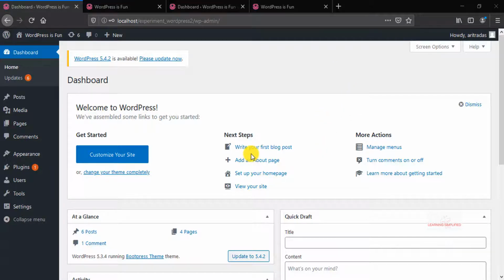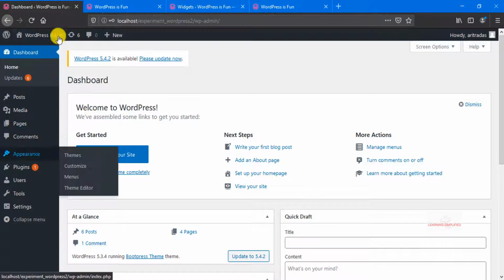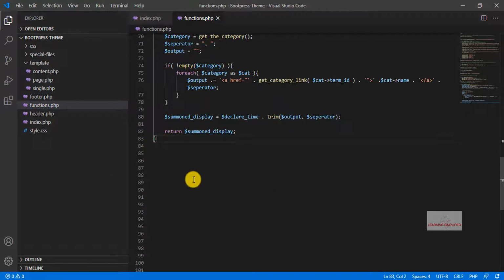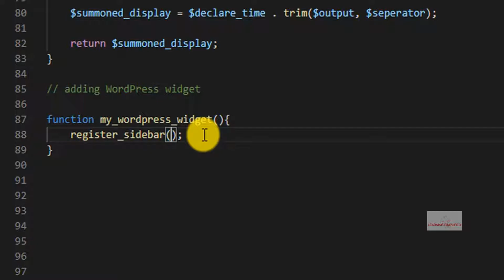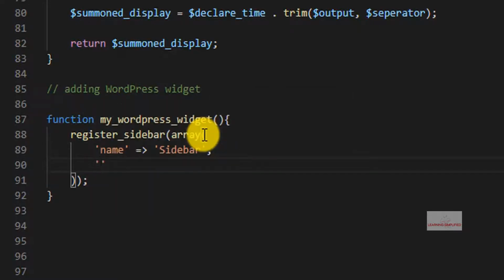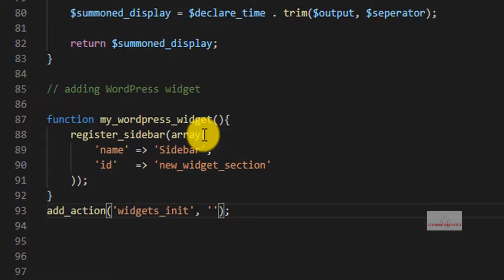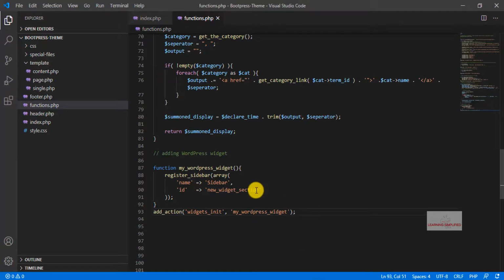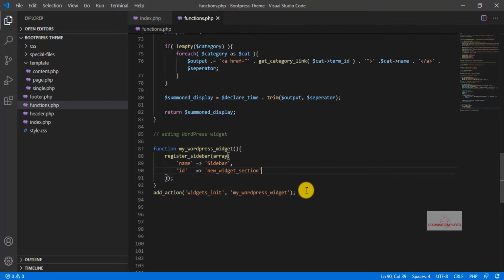How to register Widget to your theme-WordPress Tutorial for Beginners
WordPress Tutorial for Beginners-Register widget to your WordPress theme

WordPress widget is the section to display all the important info and meta descriptions of your page. It is an important part to build up your theme from scratch In this part, we will show how to register the widget into your theme.

Things those we are about to learn in this tutorial:

1) How to code to register the widget into our theme
2) Possible outcome of registering widget into our theme; the admin panel view.

In the next tutorial, we will be showing our widget section in the footer of our WordPress theme that we have created.